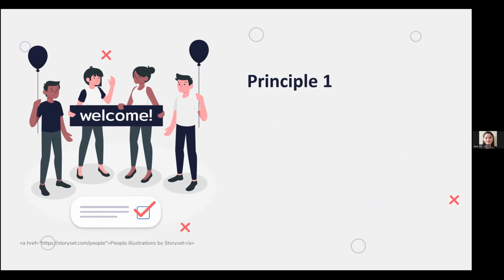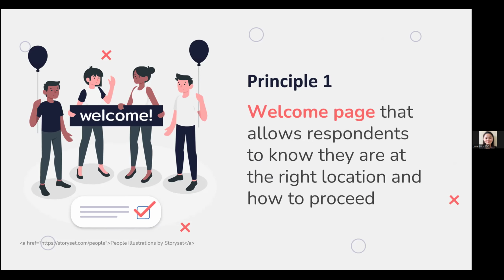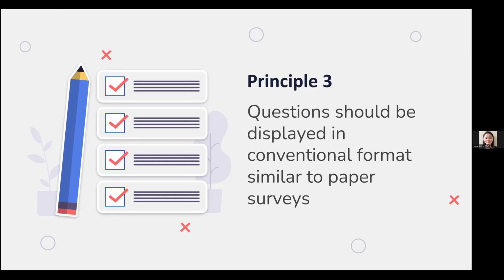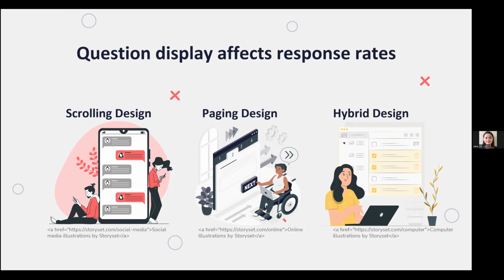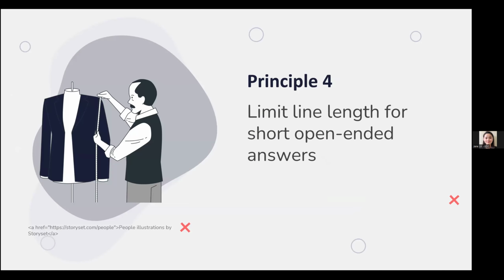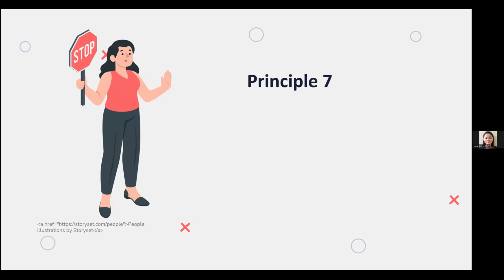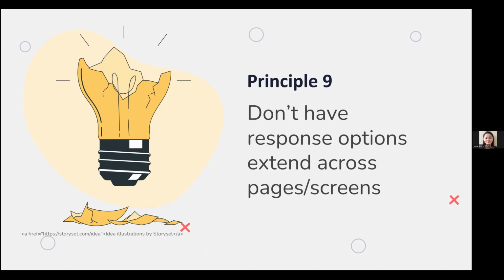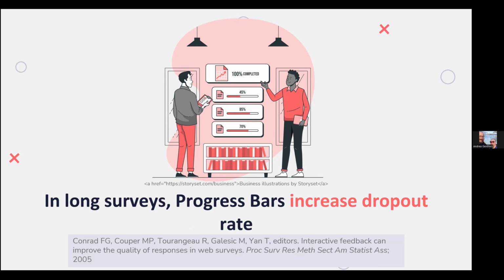11 Principles of Survey Design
Presented by Jane Lo, EDC Business Data Analyst